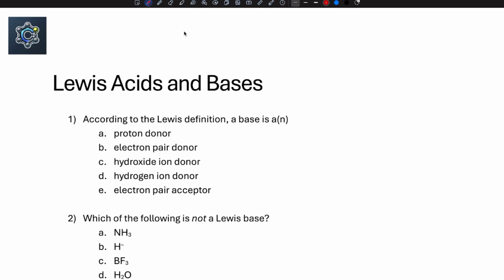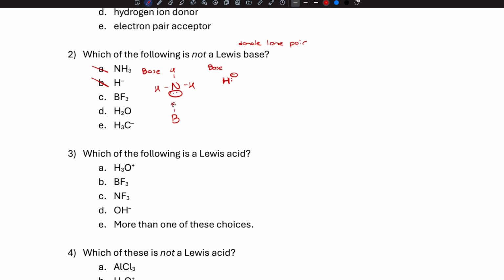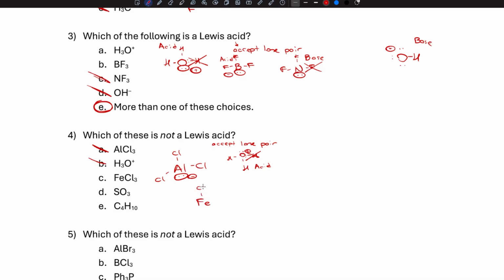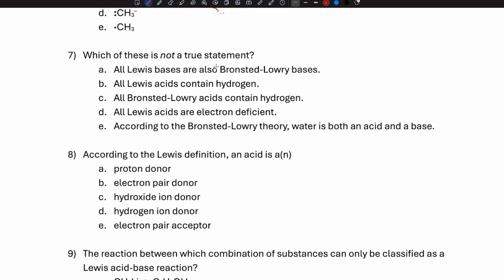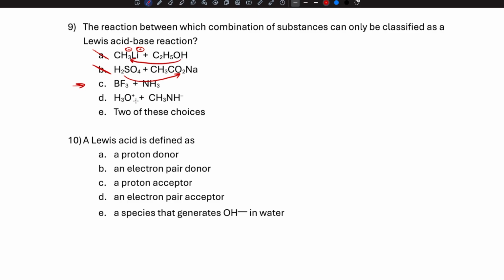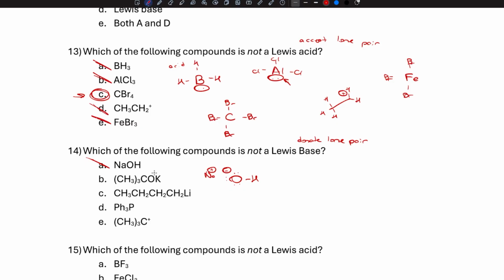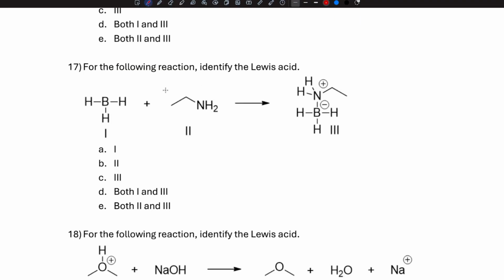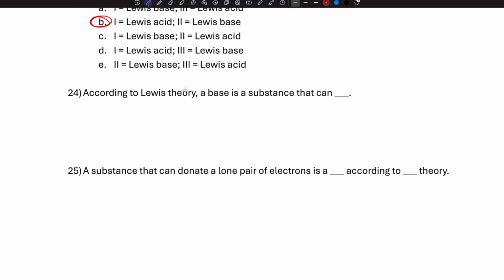Organic Chemistry Unit 3 - Lewis Acids and Bases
This course references material, lessons, and concepts from the following sources:
(1)
(2)
(3)
This video dives into Lewis acids and bases, explaining how these species interact through electron pair donation and acceptance, rather than proton transfer. It also introduces electrophiles (electron-loving species) and nucleophiles (nucleus-loving species), and explains the roles of carbocations (positively charged) and carbanions (negatively charged) in these reactions.